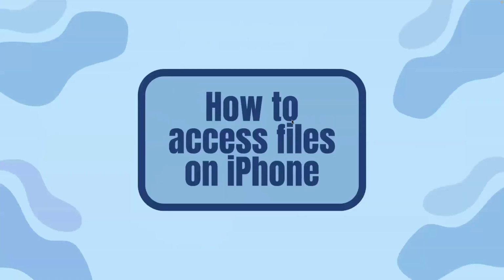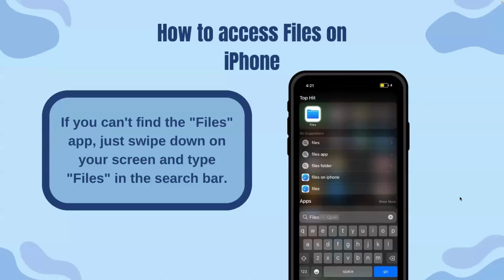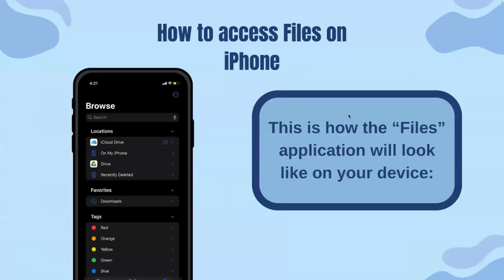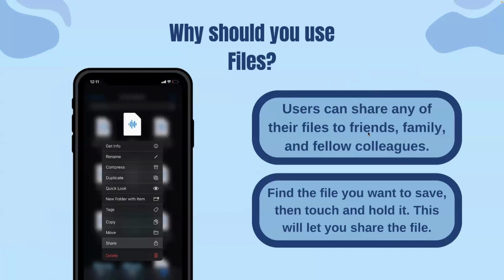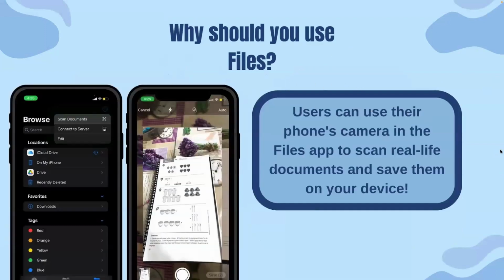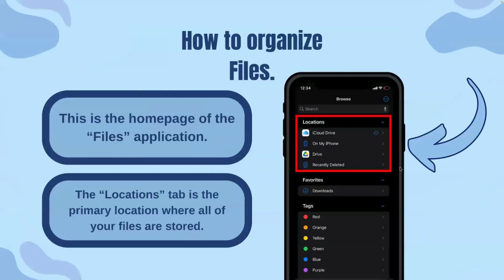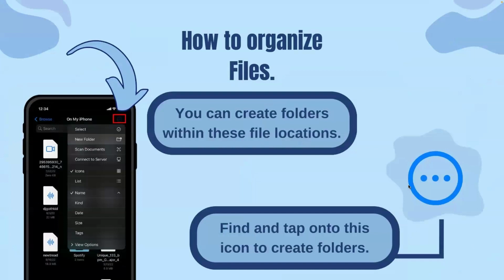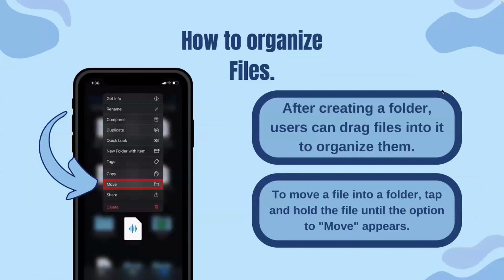How To Manage Files On A Smartphone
In this webinar, our teen tech mentors will discuss techniques for decluttering your smartphone, organizing files into folders, and utilizing cloud storage solutions for seamless access and backup.